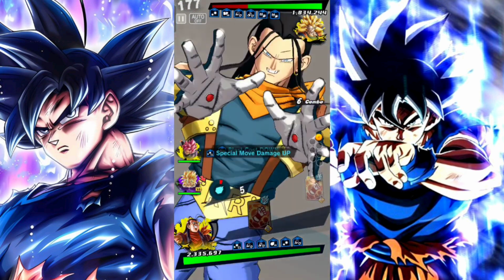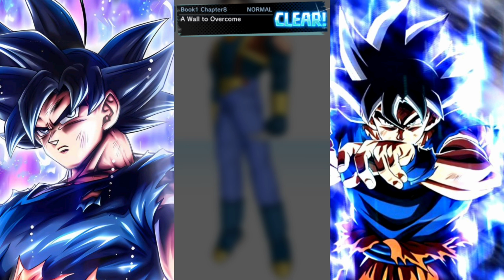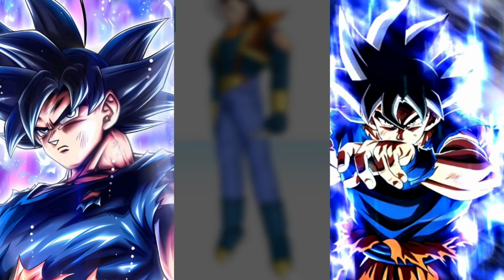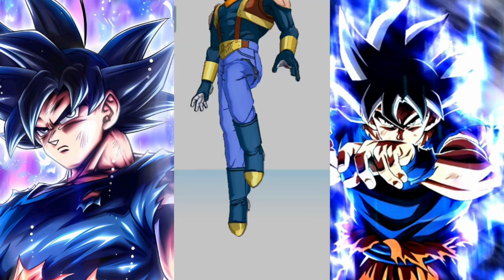HOW TO GET ULTRA GOHAN RIGHT NOW BEFORE THE BANNER GOES AWAY